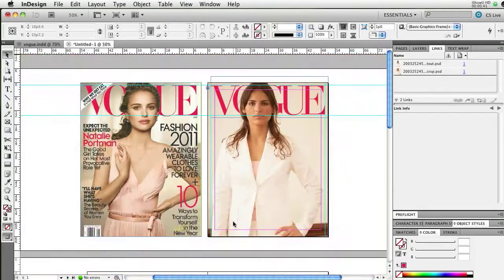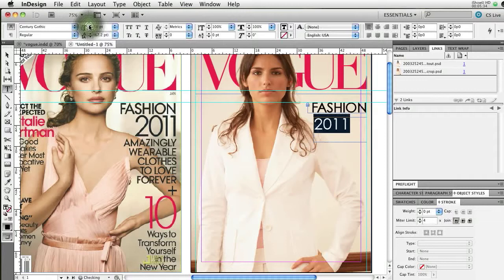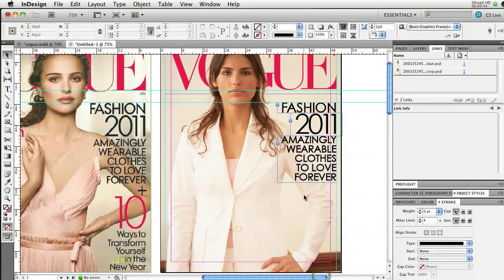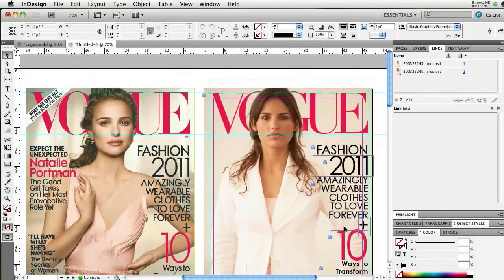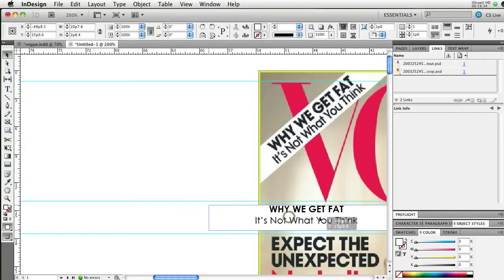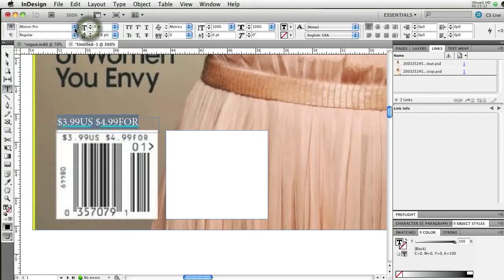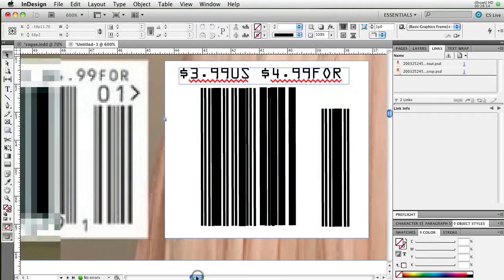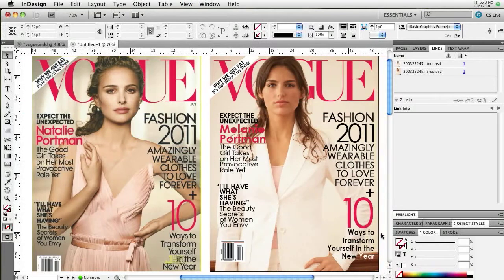GEN109 InDesign Magazine Cover Part 2 of 2